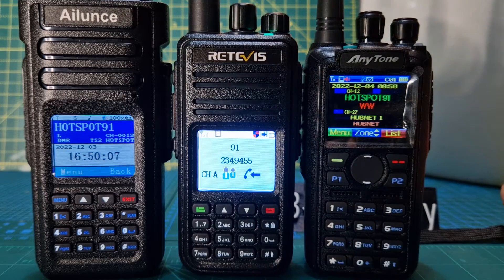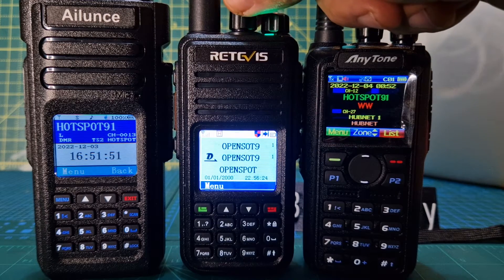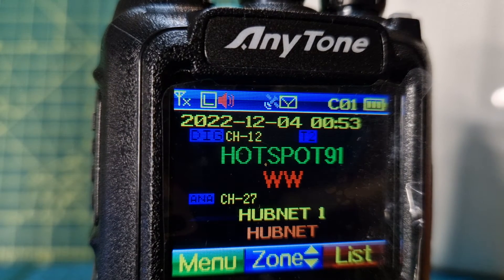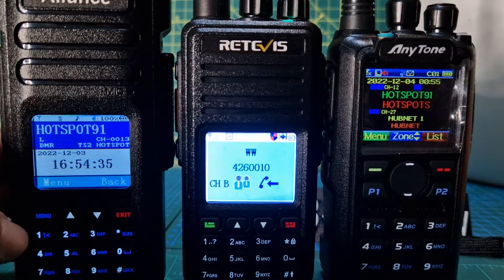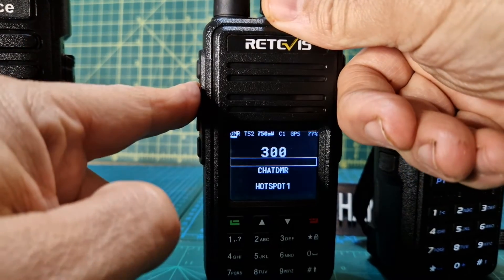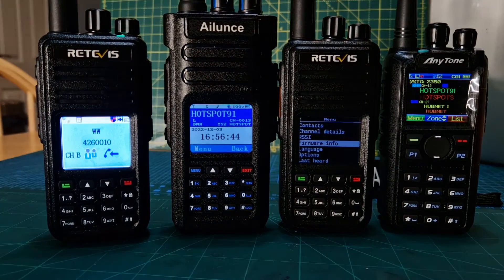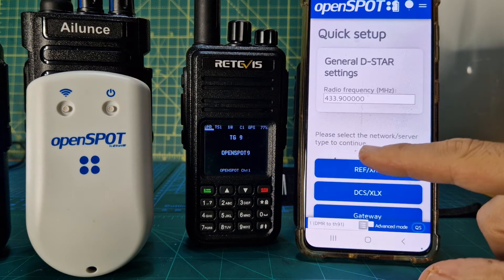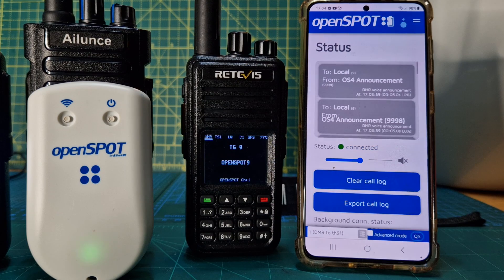WHAT IS PROMISCOUS MODE -DMR ??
HOW DOES PROMISCOUS MODE WORK ?